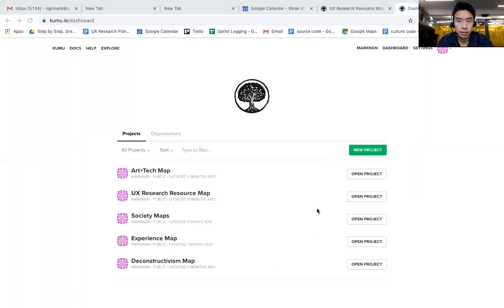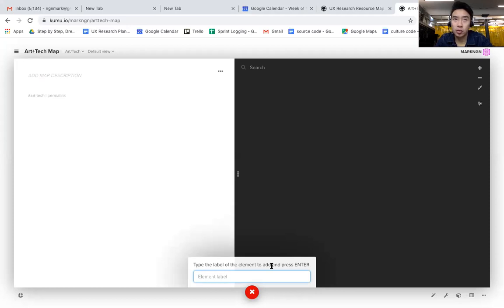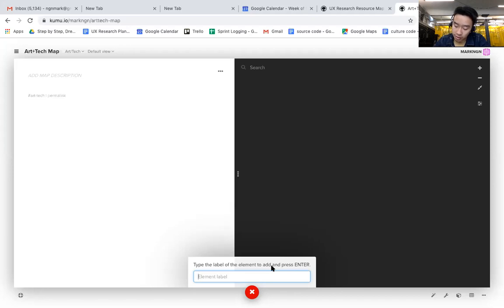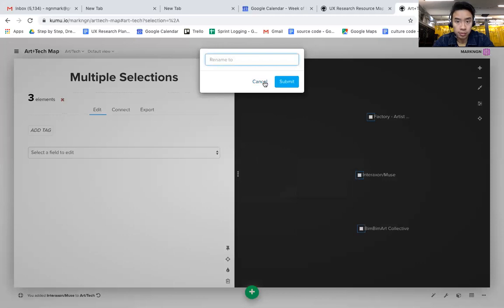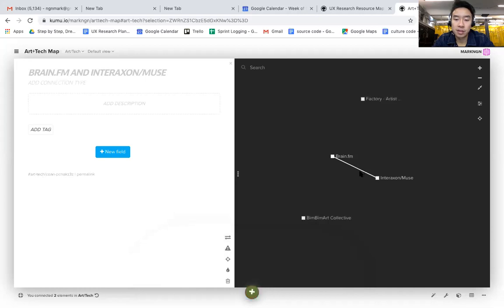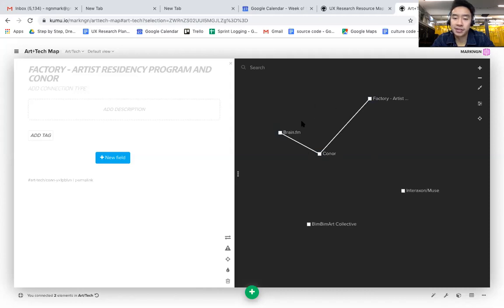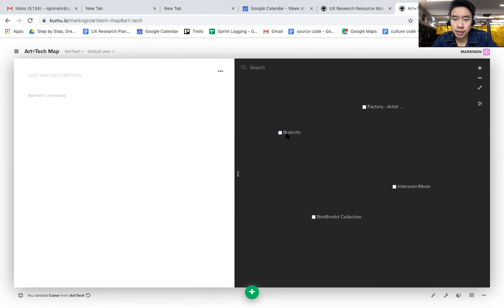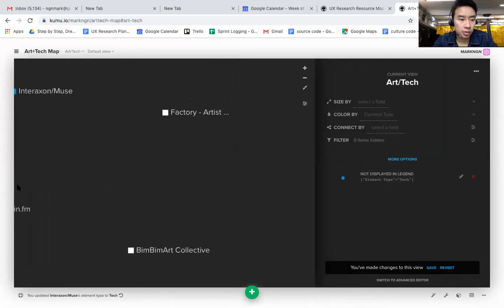System Mapping Example